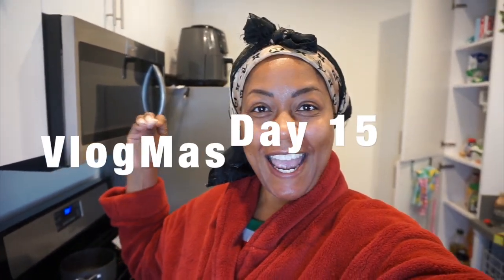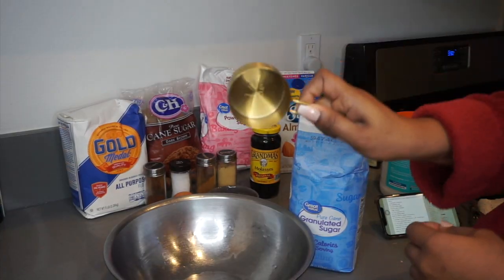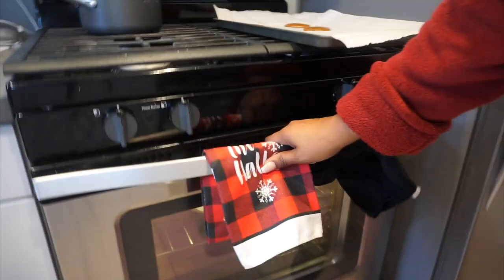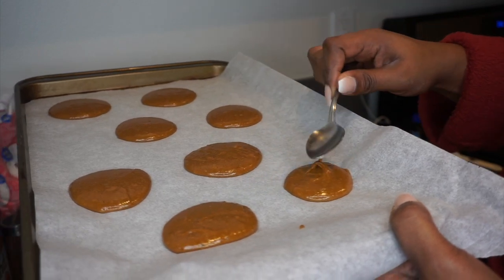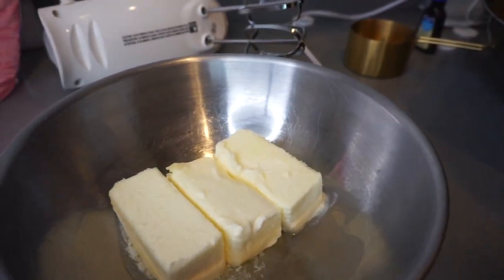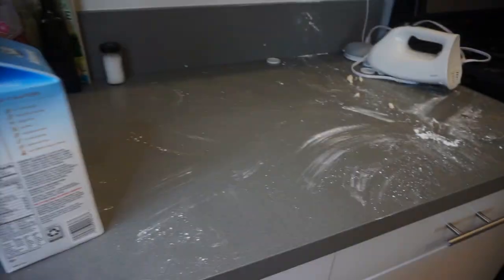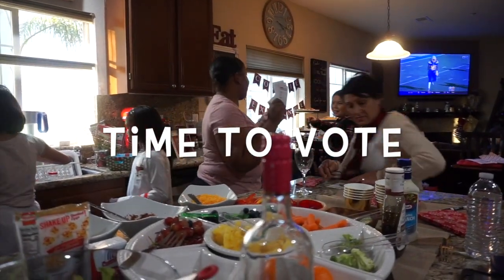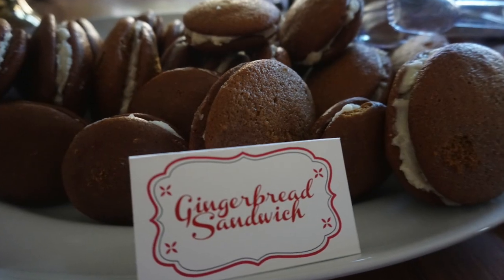Cookie Exchange Party| VlogMas Day 15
Thank You for clicking on this video. If your new here, Welcome! Im happy to have you. In today's video Im in the kitchen baking for The 7th Annual Cookie Exchange party.